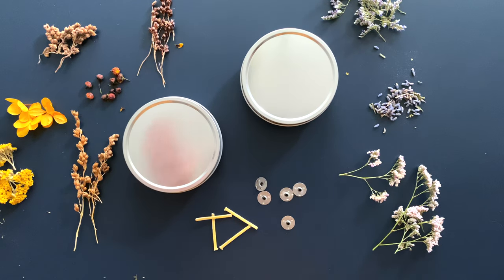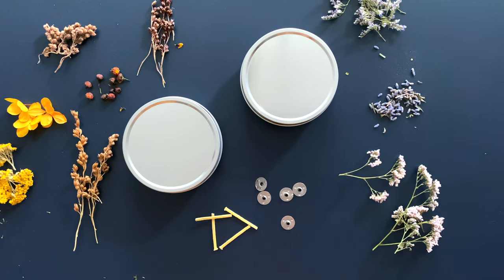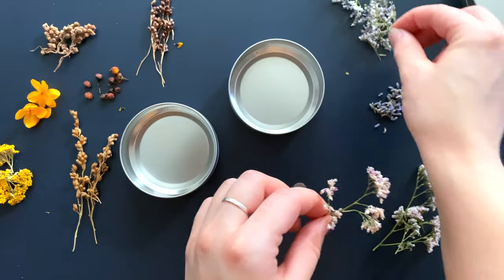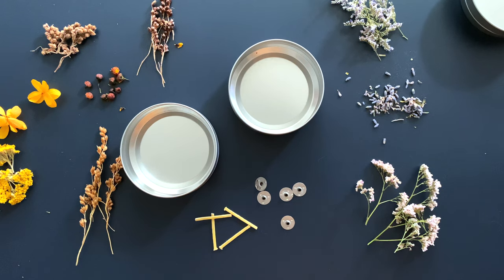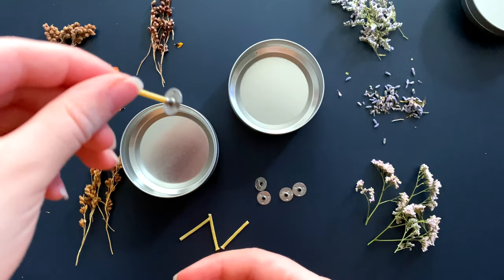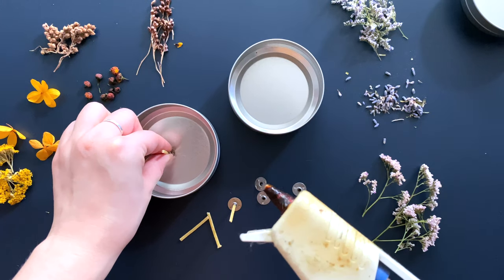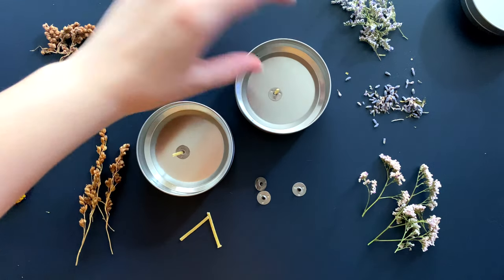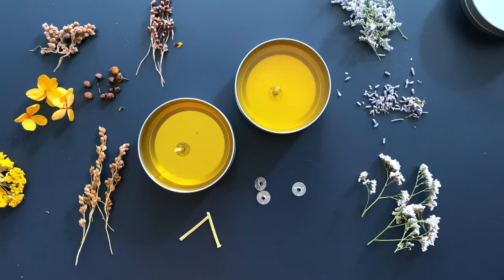How I decorate my candles | Lavender candle and Cranberry and Pumpkin candle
This is the process of how I decorate every single candle I sell in my shop on Etsy.
 All flowers I buy in local grocery shops or flower boutiques. I sill don't know the names of flowers I'm buying =D

!!! IMPORTANT !!!
If you get candles with dried herbs or dried flowers never leave it unattended and make sure there is no wind, nothin close that flammable, the wick should stand straight and never bend it to the flowers!